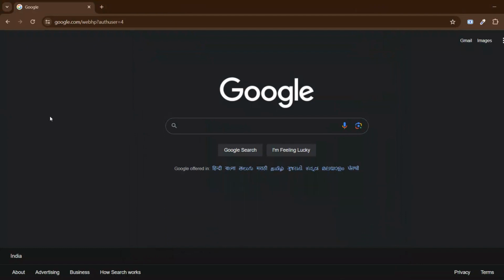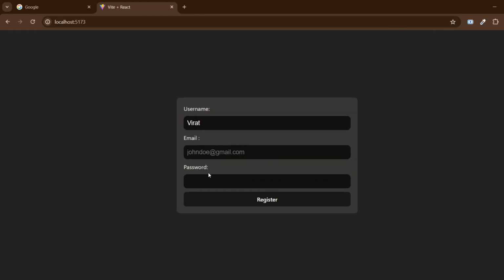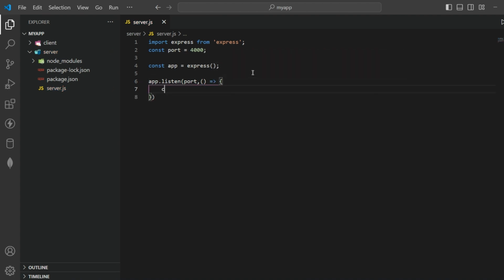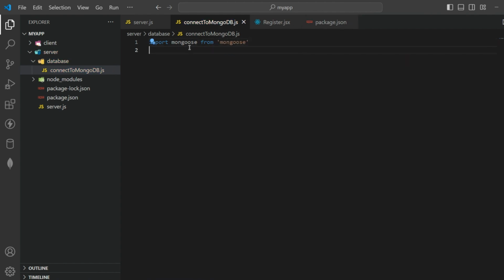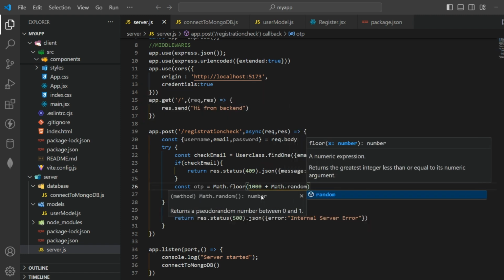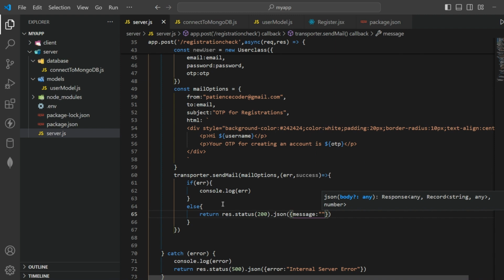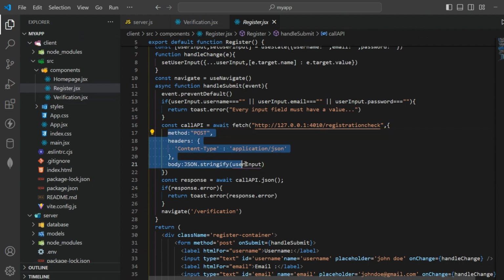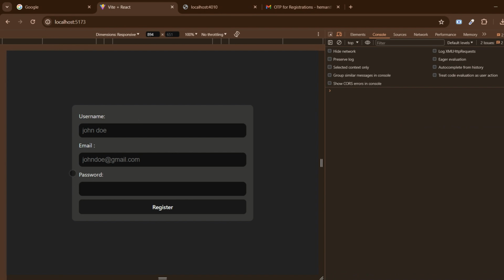1.Send OTP to Email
0:00 demo
1:00 vite setup
4:03 building frontend components
15:41 using react-hot-toast package to send custom popup messages
27:35 backend
28:16 using express for building a server
34:35 calling a backend endpoint from frontend
38:47 using cors package in backend to accept frontend requests
40:33 using nodemon package to run server automatically
43:33 connecting to mongodb database using mongoose package
1:01:09 using nodemailer for sending emails
1:03:04 generating app password for mail
1:04:35 use of .env file
1:05:13 use of dotenv package
1:14:22 use of react-router-dom package
1:41:15 thanks for watching 😁